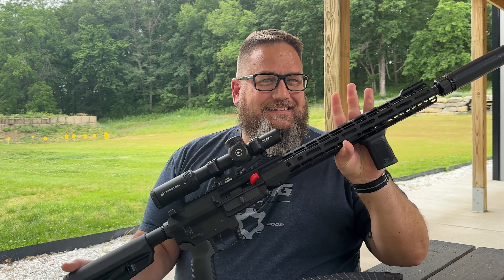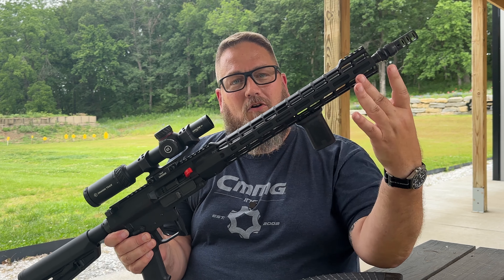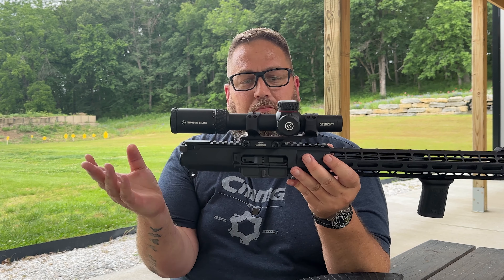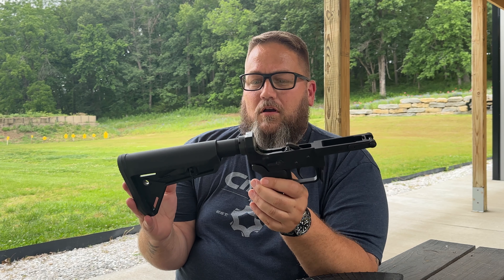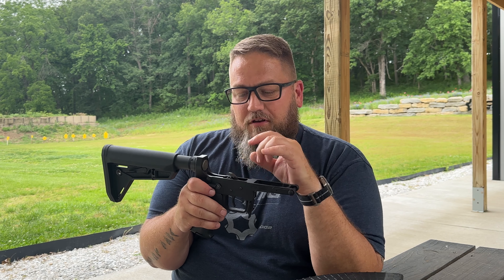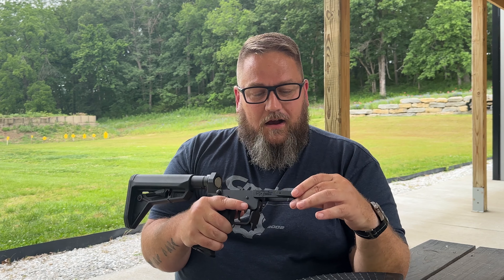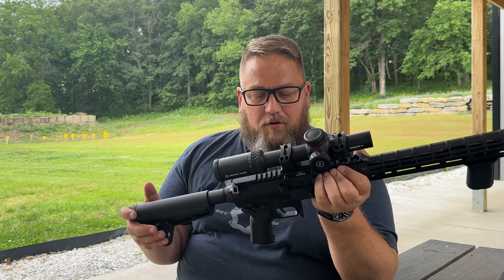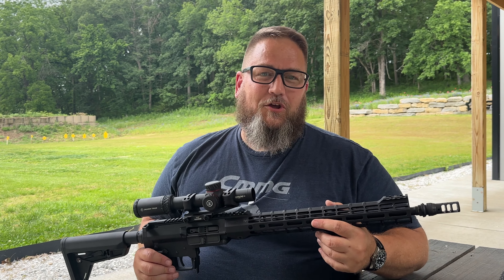How Custom Can You Make YOUR Mk47?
With the constant popularity of our Mk47 platform, and how long it's been around, many people ask what options there are to customize their Mk47. In this video, Mike takes a dive into options on OG Mk47 variants with buffer tubes. Sorry Mk47 DISSENTs, most of these don't apply to you.